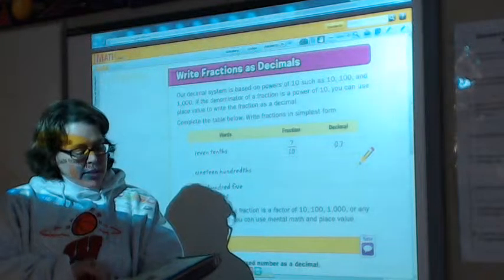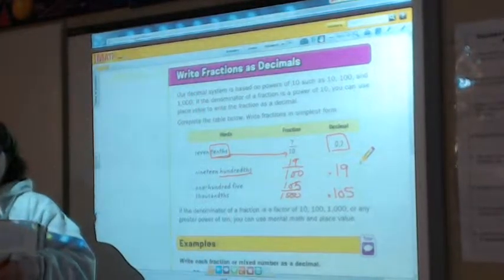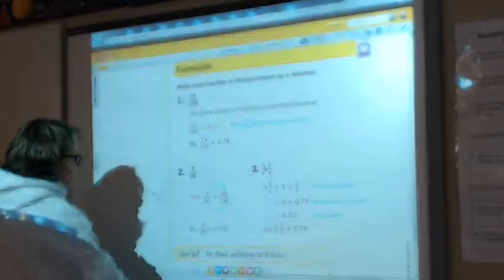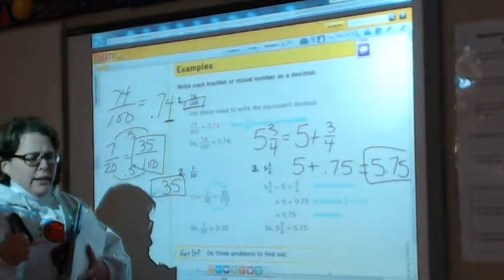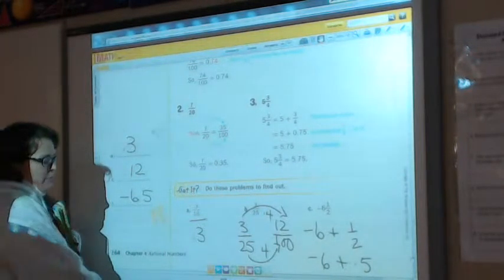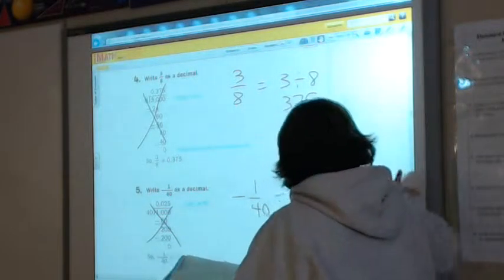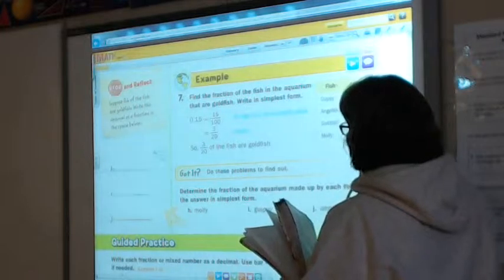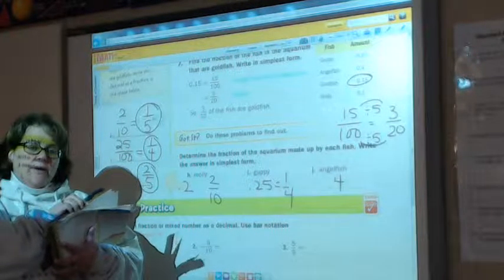Chapter 4 Lesson 1 Terminating and Repeating Decimals